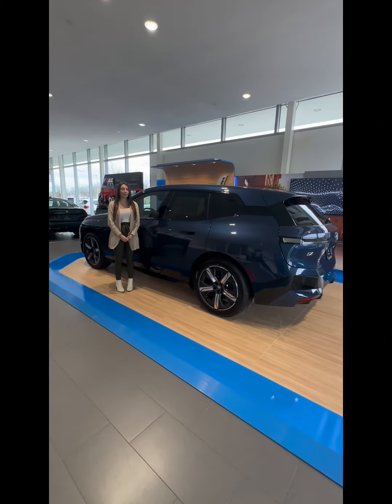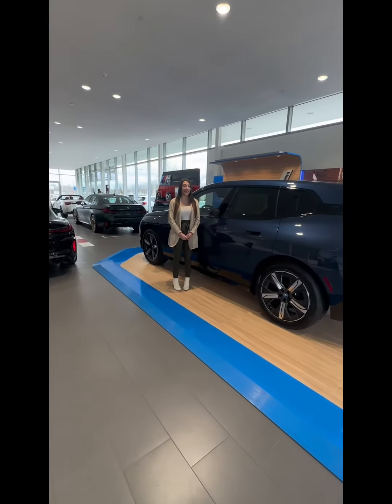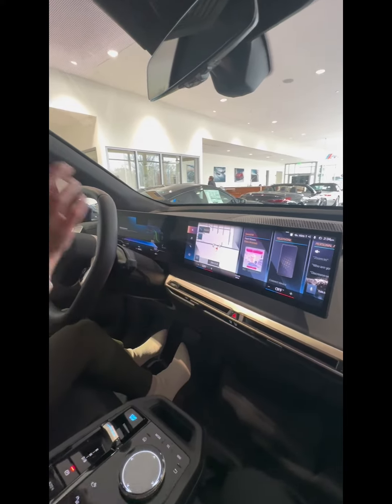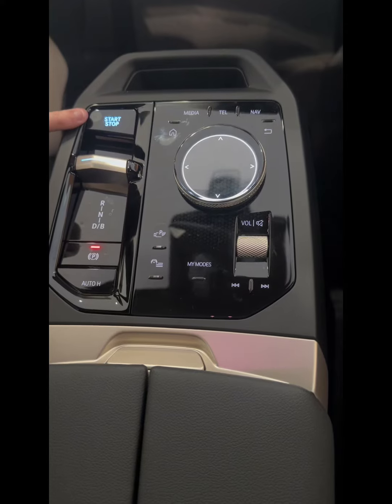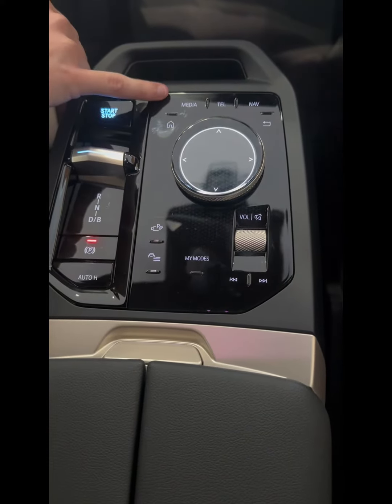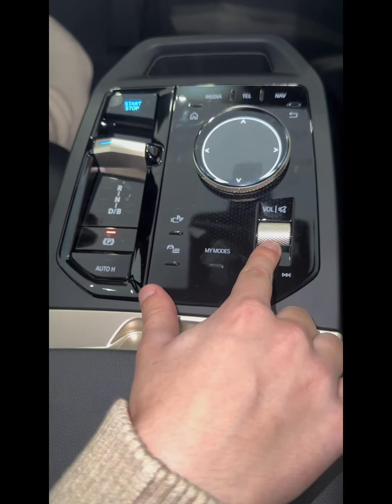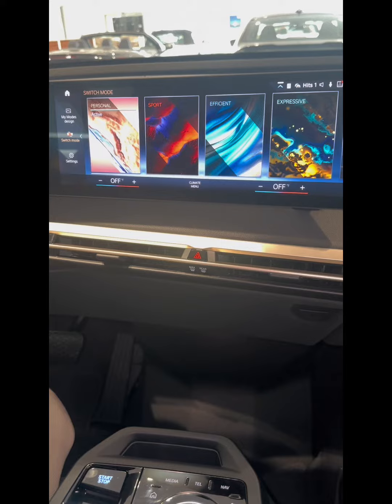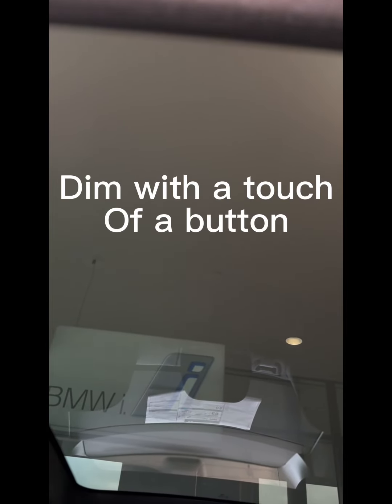2023 BMW iX XDrive50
Ericka shows us the fully electric 2023 BMW iX xDrive50 AWD 4D Sport Activity vehicle. BMW's first-ever iX xDrive50 is an all-electric Sports Activity Vehicle that boasts an estimated range of up to 324 miles.

Features include: Android Auto/Apple Carplay, Backup Camera, Blind Spot Monitoring System, Bluetooth, Forward Collision Warning, Hands-free Liftgate, Heated Seats, Lane Departure Warning, Navigation System, Power Seats, Sunroof and more!